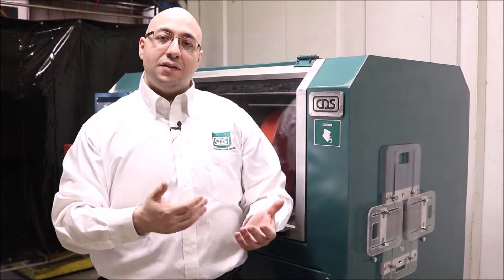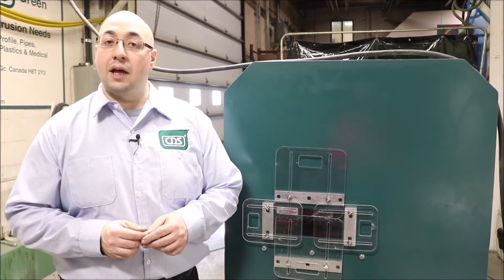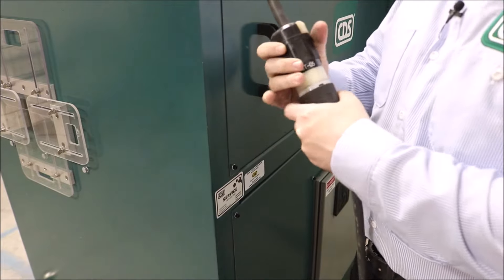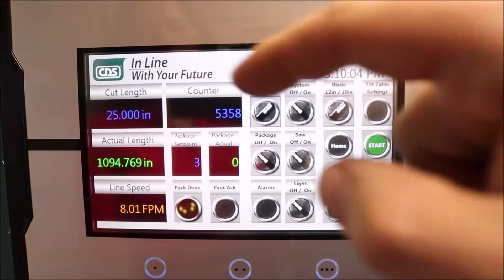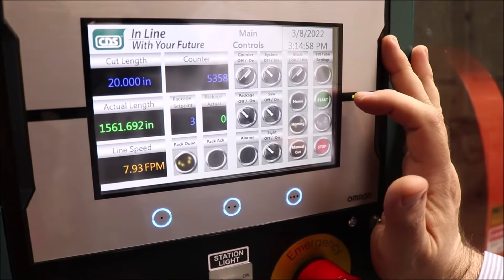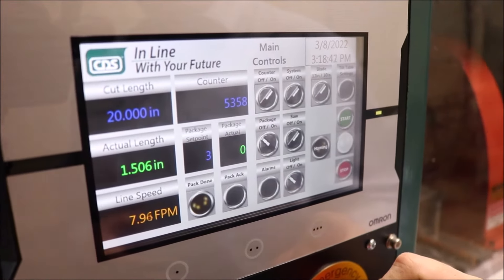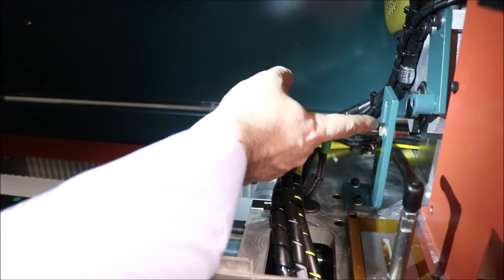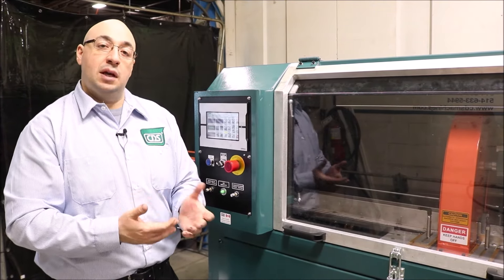CDS - How to operate a Servo Precision Down-Cut Saw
CDS, Service Manager Expert – Gerry Lamorte, explains how to operate our Servo Precision Down-Cut Saw. CDS Servo Saws allows you to increase line speed, improve cutting accuracy, and provide consistent cutting for tighter tolerances. It also offers ease of operation by eliminating pneumatic table travel adjustments.

In this video Gerry will show you the start-up procedures, the machine controls, the pneumatic adjustments you may require, the available touch screen functionalities and safety features that you need to know.

This video has the following structure:
0:00 Introduction
0:30 Leveling the machine
3:02 Pneumatic adjustments
3:45 Machine controls and touch screen functionalities
7:30 Machine adjustments
8:30 Safety features
9:43 Conclusion